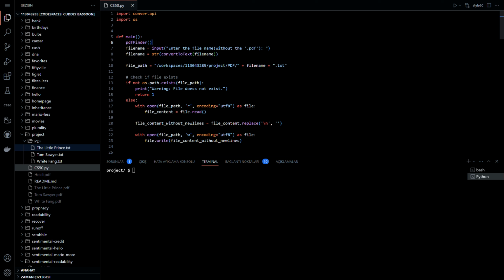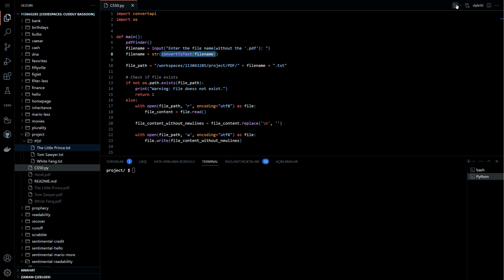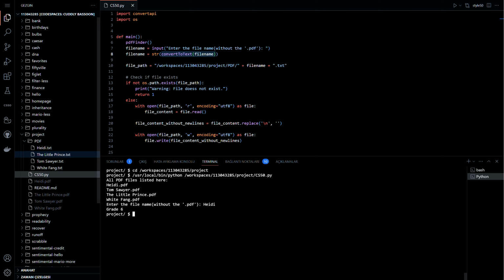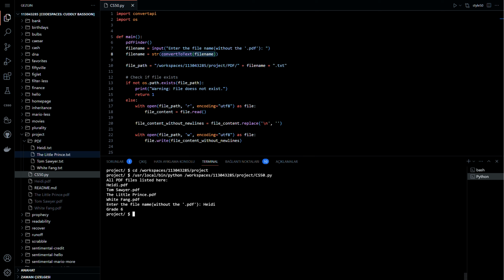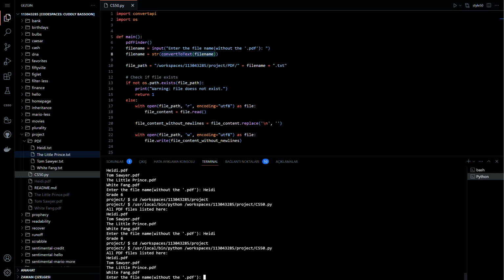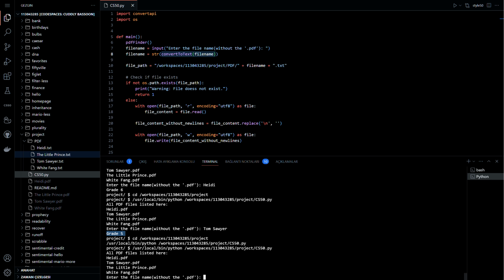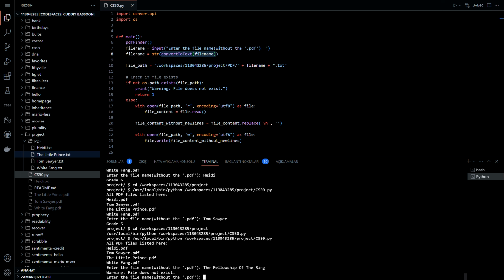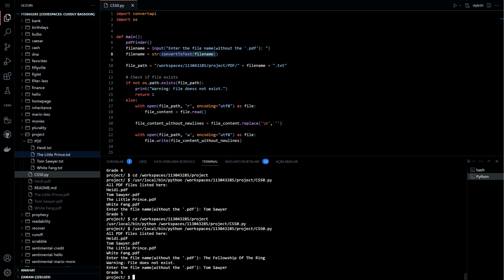CS50 Final Project - Analyzing Text from PDF Files in Python | Readability Assessment Tool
A Python tool for analyzing text extracted from PDF file. In this video I introduce a comprehensive Python script designed to evaluate the readability of text content derived from PDF documents.